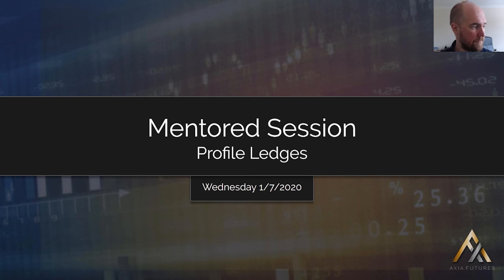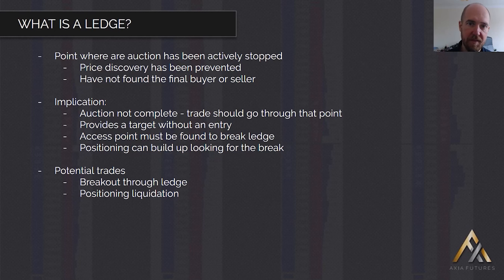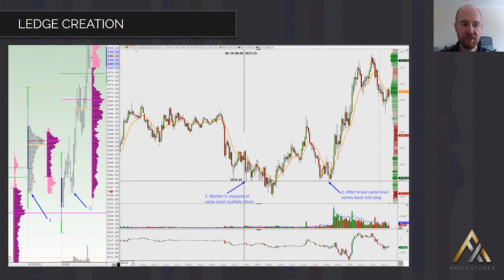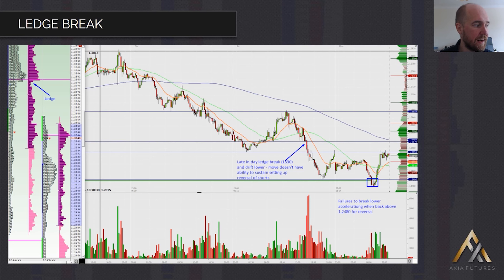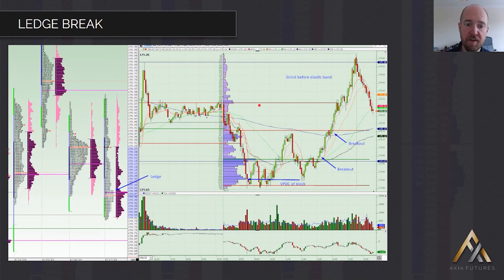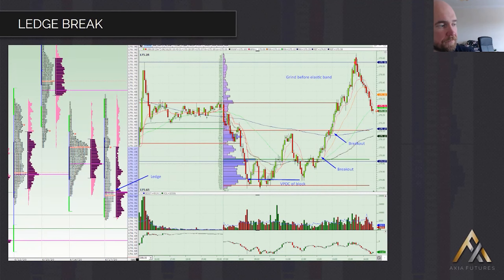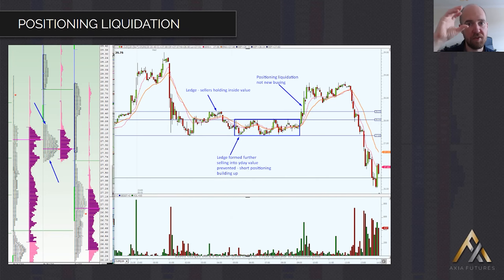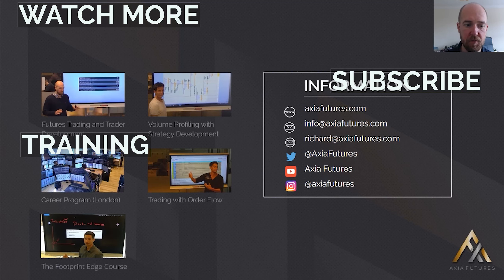2 Trades Using Market Profile Ledges - Market Volume Profiling | Axia Futures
What is a Market Profile Ledge?
A Market Profile Ledge is visually easy to spot. It shows up as a line of TPOs (letters) all at the same price with little below it – for example 4 TPOs at 80 with just 1 TPO at 79. The important part is what this is telling us: essentially it means that the market has been forcibly stopped at a one price and therefore has not completed the auctioning process. Imagine at an auction every time the price of a certain item hits $100 the seller stops the auction and sells to the person bidding $100. This creates an artificially low price and does not complete the auction; an auction should end when the last buyer is found. If this auction was a Market Profile it would show a TPO ledge at $100 – time and again the price hits $100 but does trade above, even though traders may be willing to pay a higher price they are not able to.

What Does This Mean For a Market Profile Day Trader?
This a trading opportunity, the ledge at some point should break creating a delayed trade opportunity. The skill is recognising when the the break is on and whether the trade can be taken with appropriate management of risk

Ledge Break to the Upside
How To Trade Absorption On A Volume Ledge
Trade 1: Profile Ledge Break
Once a market profile ledge has been established it gives a clear target (break the ledge to complete the auction) the difficult part of it is finding an entry point so you are already in a position when the profile ledge breaks. Remember the ledge should break to complete the auction so being in before it gets there means that if the ledge only breaks by 1 tick you can still get out for a profit. Understanding how and why the ledge has been created will enhance the ability to to assess not only how to play the break but also what is likely to happen after the break. In weekly mentored session on 1st July, I look at a ledge formed by buyers trying to stop a move down in GBPUSD and the steady break from mid range, where a bounce from the ledge meets resistance giving a passive entry for the break and continuation as the buyer at the ledge is no longer there. This contrasts with a profile ledge break in Bund that had been created by selling stopping a bounce, once this ledge breaks the play can come as a passive entry for a grind higher. Recognising these distinctions will help you learn to trade and categorise different ledge break and other profile patterns.

Trade 2: Positioning Reversal Trade
There is a flip side to spotting a ledge and learning to trade the breakout. Because a ledge is a relatively obvious reference point, it is easy for participants to start anticipating and positioning for the break. This leads to a lot of short term (day traders) all waiting for the same outcome, all with similar stops. If the ledge doesn’t break there will be a point where those traders scramble for the exit creating a fast move in the opposite direction to the ledge. As can be seen in the image below, shorts in Oil, playing for the ledge break to continue a move down, liquidate on move up through the highs of the recent range. The key to trading a move like this is, first, learning to trade the ledge break which will increase understanding of how others will be trading the same trade, and where their stops are likely to be, then comes the liquidation order flow – as pace suddenly picks up a trade can be entered to break the level where stops are expected to be placed.